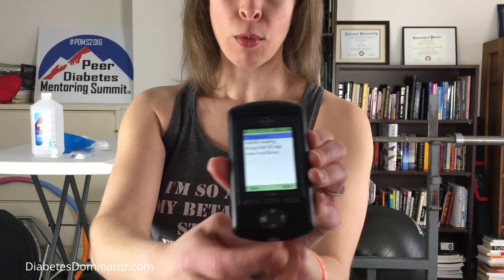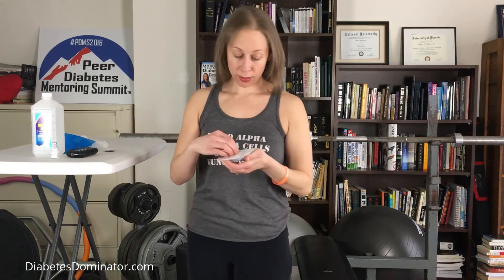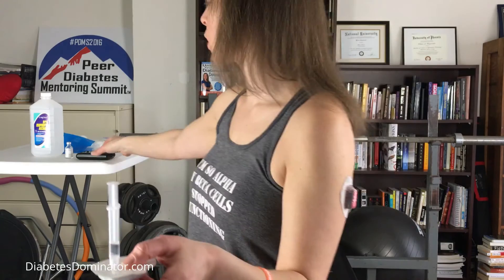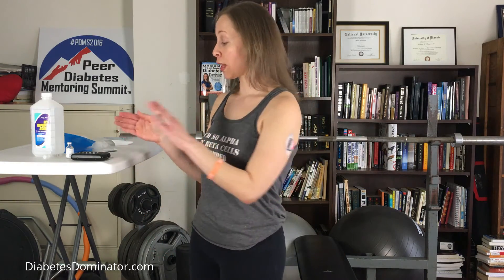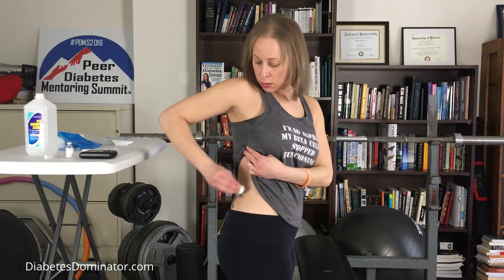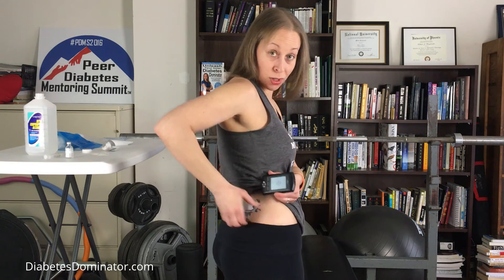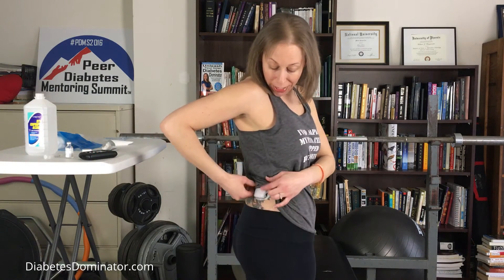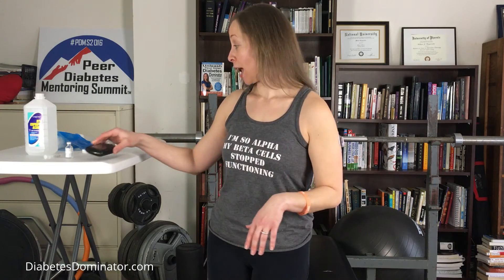How To Change Your Omnipod Insulin Pump - This Is How I Do Diabetes - Tips & Tricks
If you enjoyed it, please click the thumbs up!  Get more tips, tricks, and FREE resources

This week I’m showing how I change my Omnipod insulin pump.

Leave a comment and let me know what you do differently, or if you have a tip or trick that works great for you so we can continue to learn and grow together as a community!

If you choose to share how YOU do diabetes anywhere on social media, use the ThisIsHowIDoDiabetes so I can find and share your posts!

Please share these videos with anyone you think could benefit from the info :)

Get your copy of my bestselling book, and get $47 worth of my best online training as a FREE BONUS and my way of saying thank you

Download your FREE healthy and unhealthy food shopping and pantry clean out guide that I put together for you

Get your FREE 8 Simple Steps for Thriving with Diabetes Quick Start Guide that I wrote to help you get on track

I am NOT a medical doctor. In NO WAY should the information in this video be substituted for medical advice.